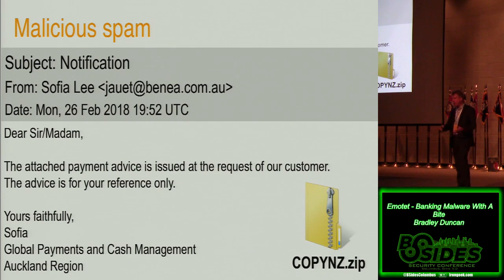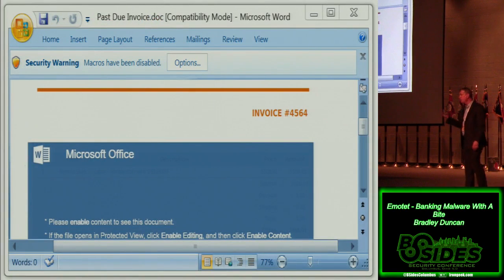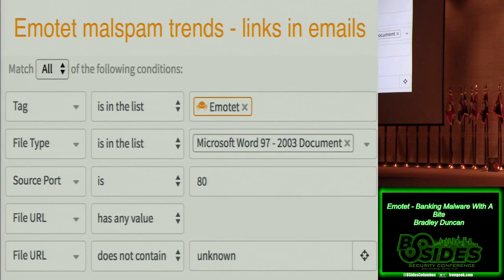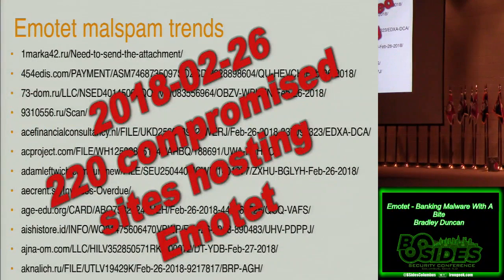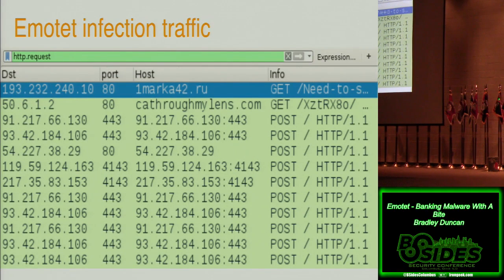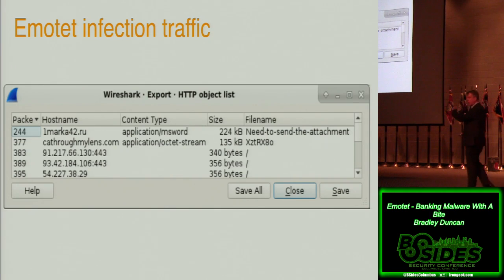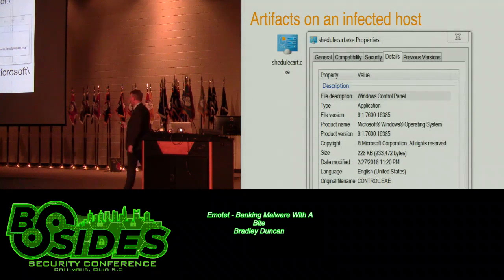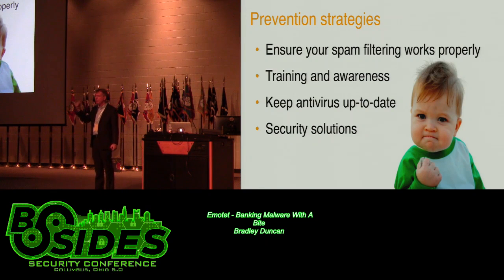A05 Emotet Banking Malware With A Bite Bradley Duncan